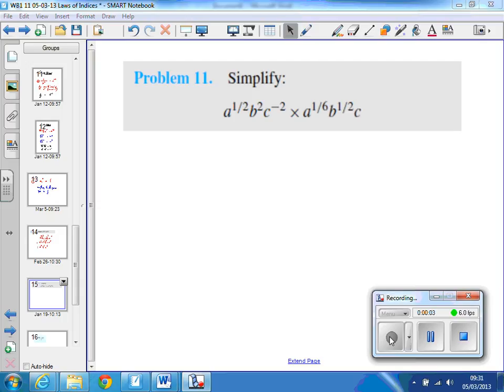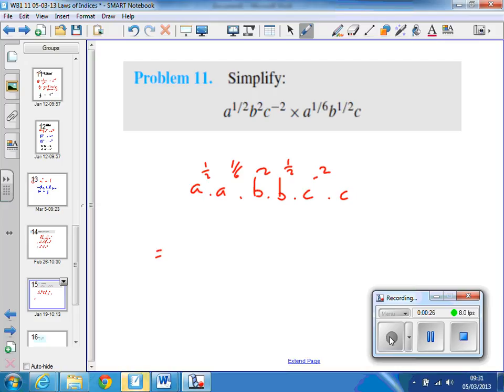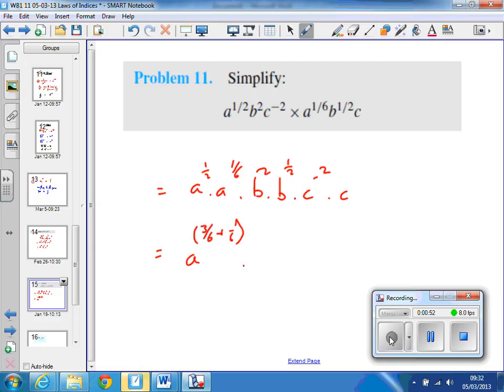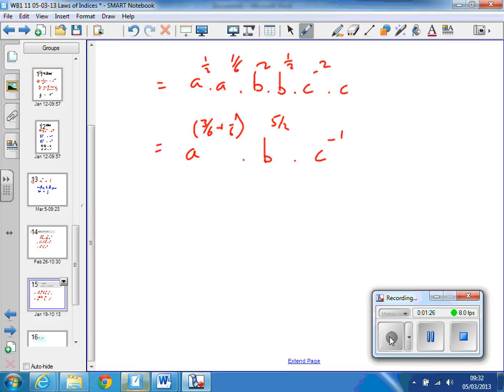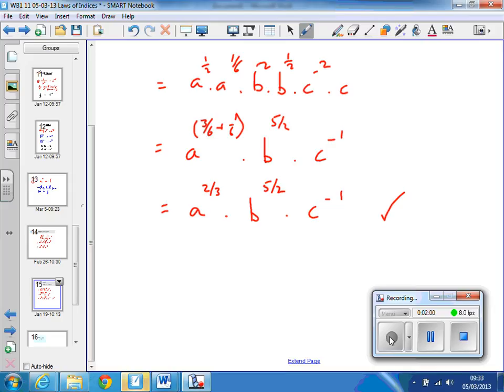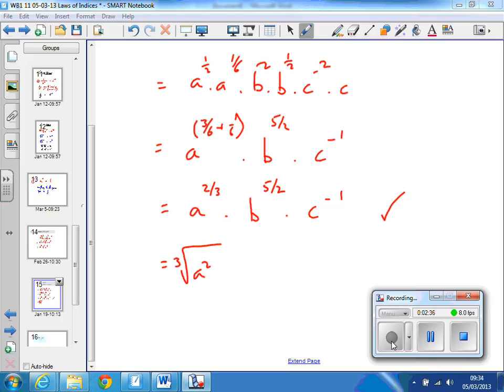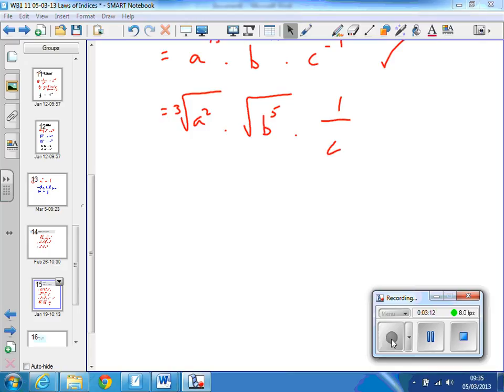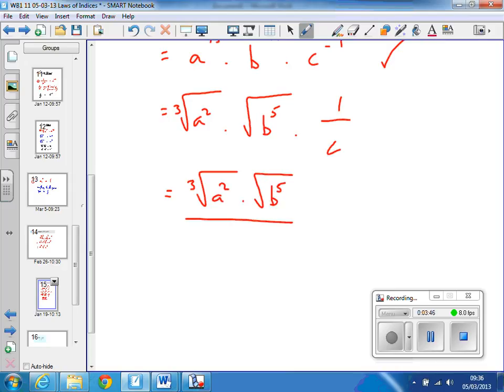w. problem 11 page 41